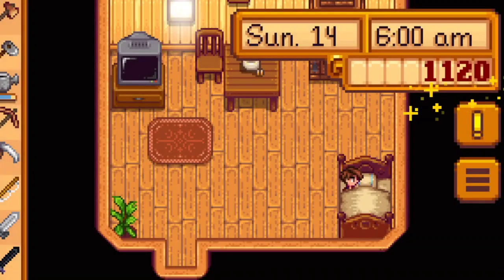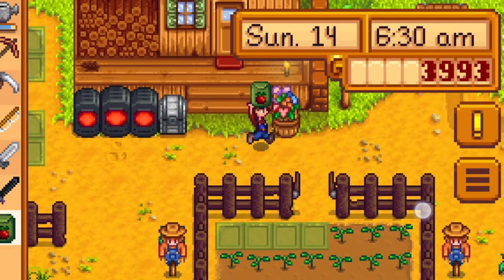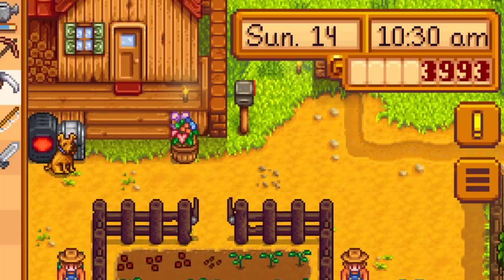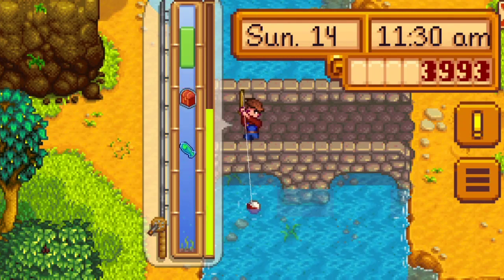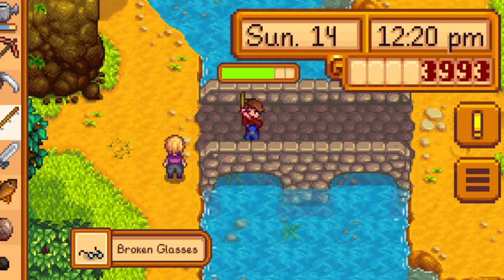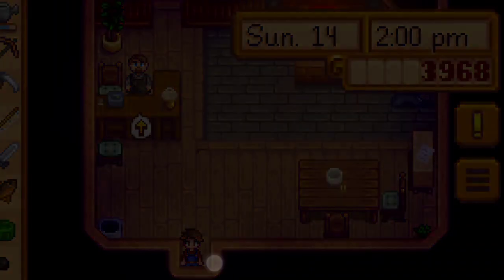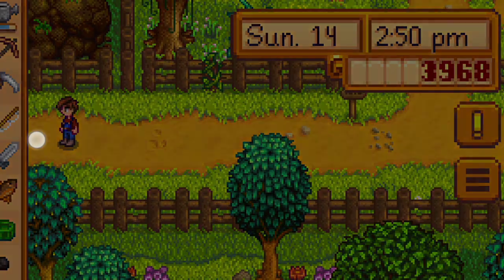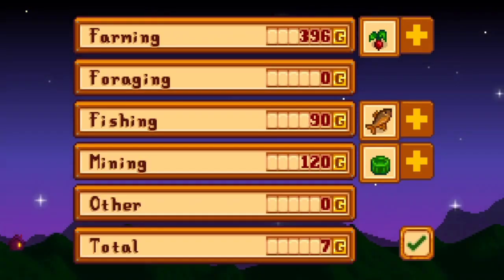Mobile Stardew Valley Day 42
Mobile Stardew Valley! The farm seems like it's coming along very well. Join us on our Stardew journey!